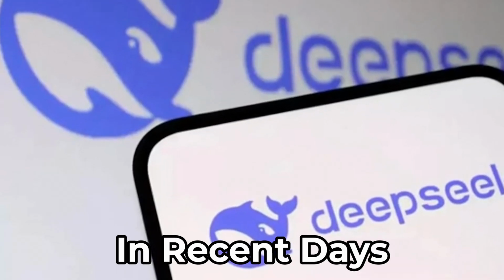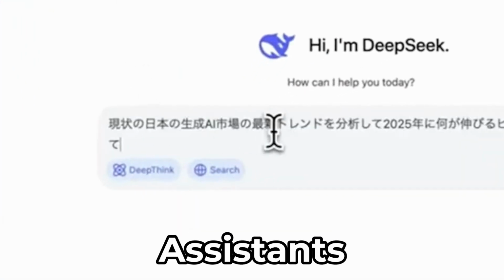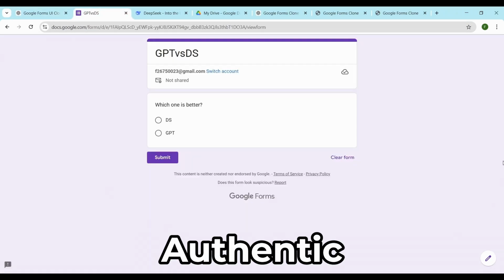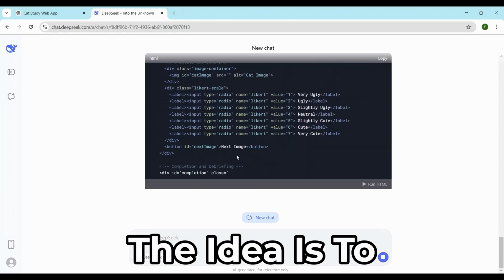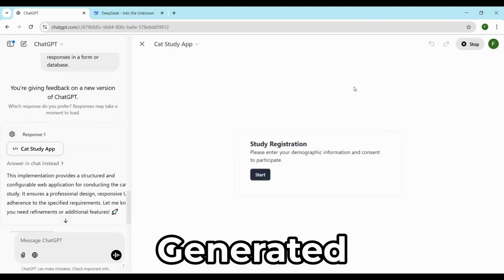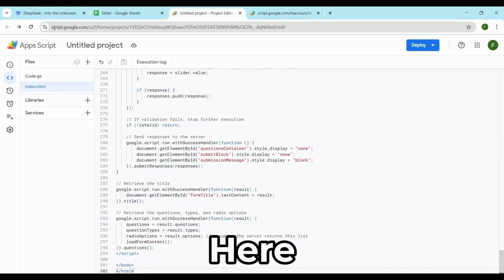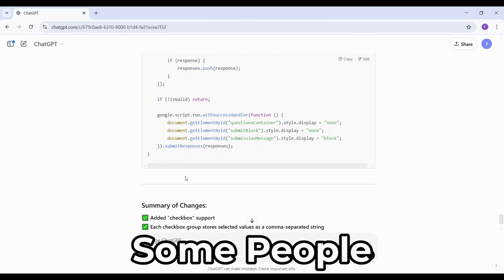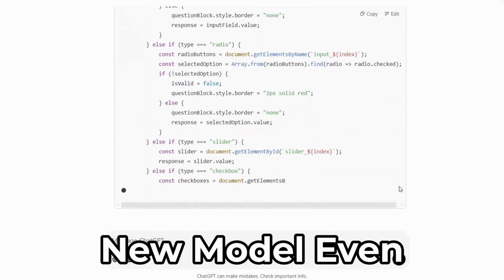ChatGPT vs DeepSeek: Who WINS in Coding? (Shocking Results!) .(The title was suggested by DS, LOL).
In this video, we put ChatGPT and DeepSeek head-to-head in a series of coding challenges to see which AI is the ultimate coding assistant. From debugging to writing complex algorithms, we test their capabilities and reveal which one comes out on top. Whether you're a beginner or an experienced developer, this comparison will help you decide which tool is best for your coding needs!